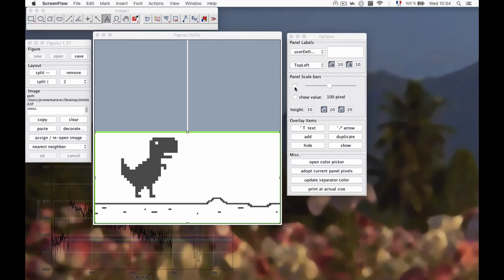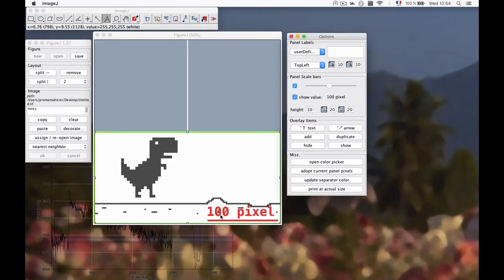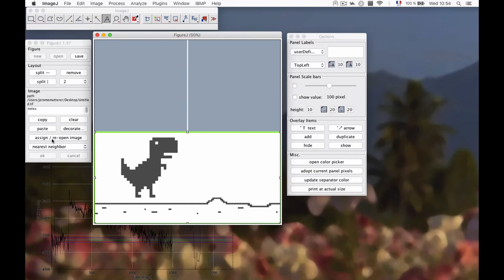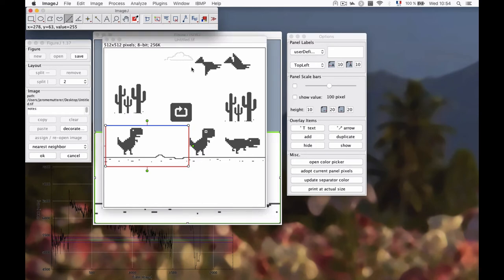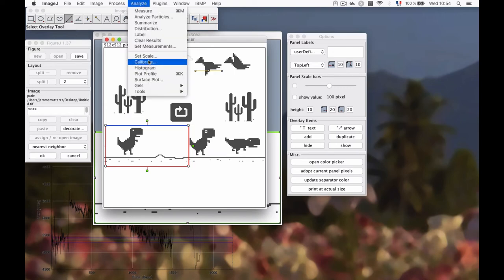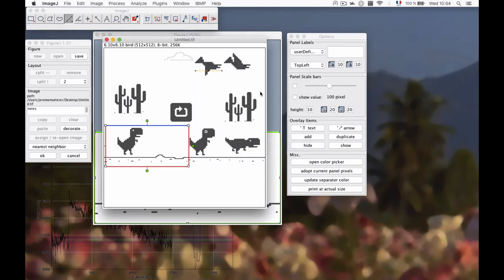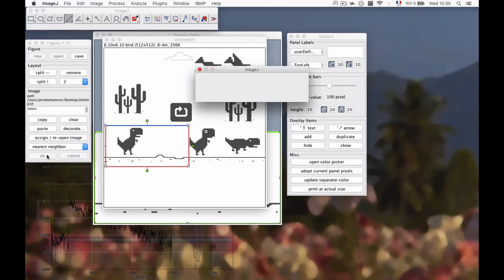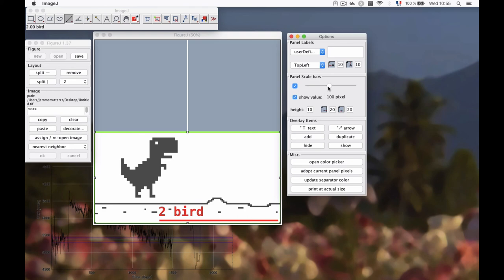On-the-fly calibration of images in FigureJ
Demonstrates how to do image calibration with standard ImageJ procedure while adding an uncalibrated image in FigureJ.
Triggered by a question from Lucas Auroux.  Thanks!